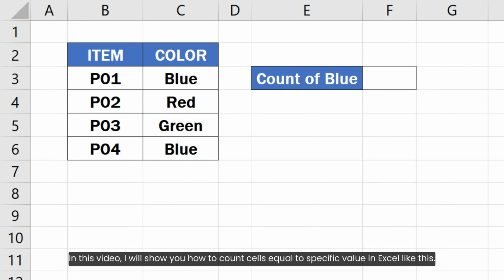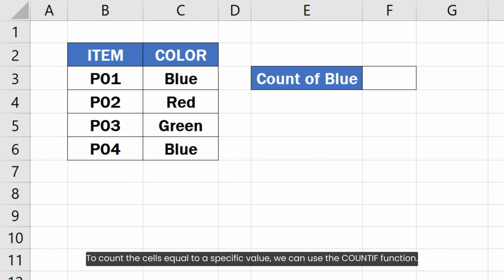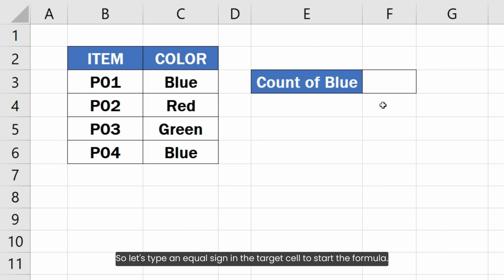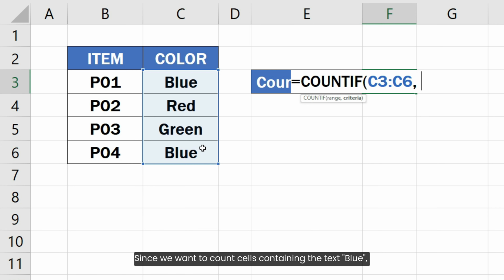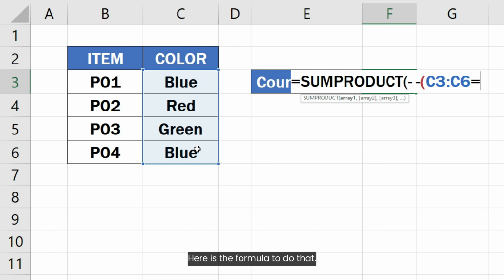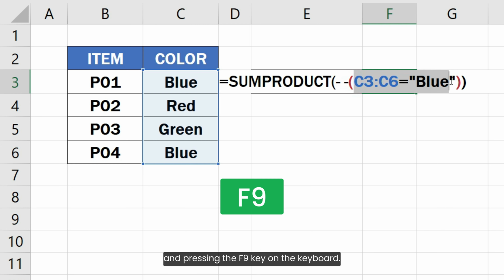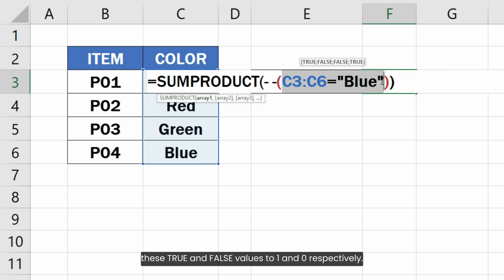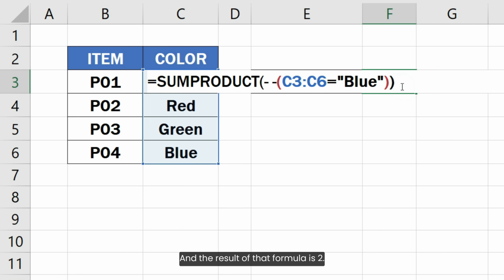Count Cells Equal To in Excel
How to count cells equal to a value in Excel: In this comprehensive tutorial, we will dive into the details of counting cells equal to a specific value in Excel. Whether you're a beginner or an experienced Excel user, understanding how to employ the COUNTIF function to count cells with a particular value is an essential skill.

Throughout the video, we will explore the step-by-step process of creating a COUNTIF formula in Excel to efficiently count cells equal to a specified value. We'll cover the syntax and usage of the COUNTIF function, demonstrating its flexibility in counting cells with a value based on a given criteria.

You will gain a solid understanding of how to leverage Excel's powerful COUNTIF function and SUMPRODUCT function to count cells equal to a specific value, enabling you to streamline your data analysis tasks. We'll also touch upon variations of the COUNTIF formula to count cells with a value in various scenarios.

By the end of this tutorial, you'll be equipped with the knowledge to confidently count cells that contain a specific value in Excel, allowing you to harness the full potential of the COUNTIF function for your data manipulation needs. Whether you need to count the number of cells with a specific value or perform a more complex analysis, this video will provide you with the skills to navigate Excel's functionalities effectively. Elevate your Excel proficiency and join us in mastering the art of counting cells equal to a value using the COUNTIF formula.

This tutorial covers the following queries:
how to count cells equal to in excel
count cells equal to
how to count cells equal to value in excel
excel how to count number of cells with specific value
how to count cells in excel with specific value